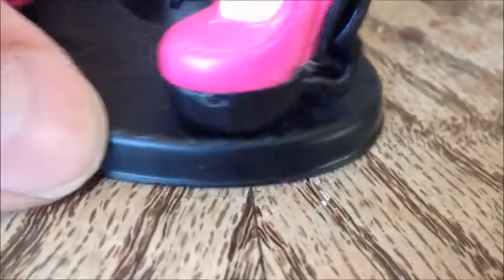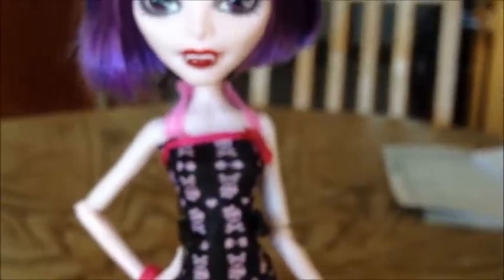Monster High 2013 Draculaura Fashion Pack Review